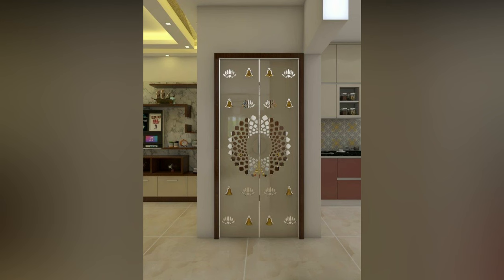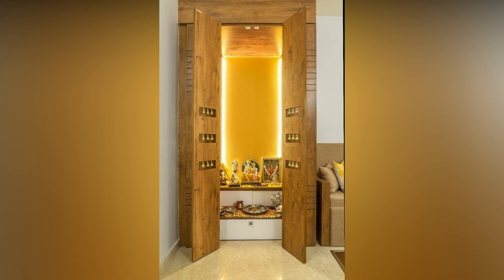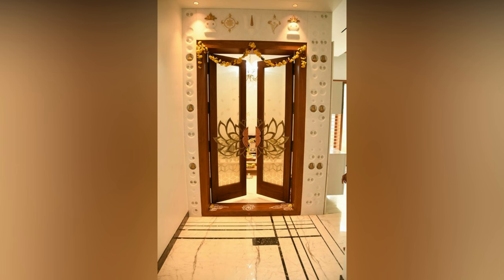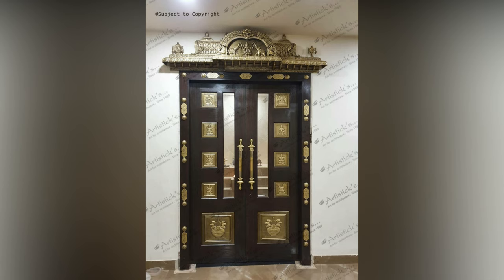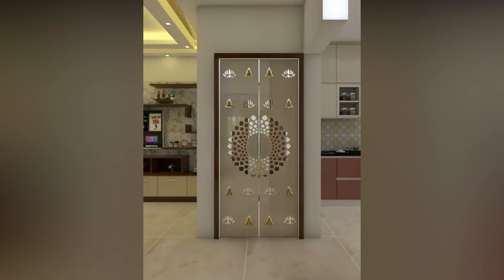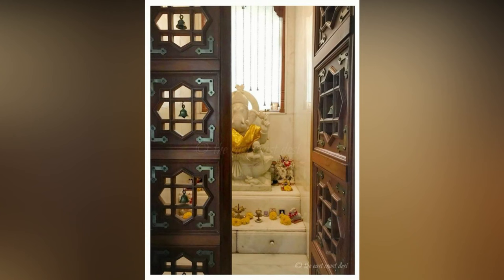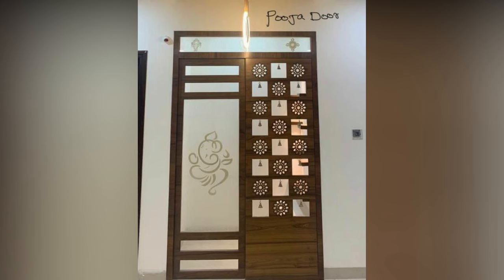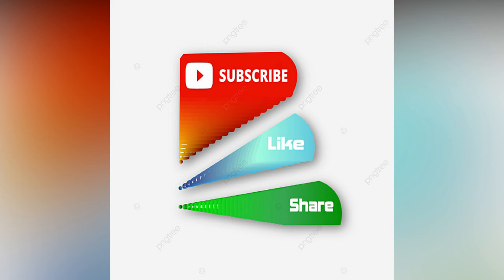25 Best Pooja Room Door Designs for Modern Homes 2024 || Pooja Room Doors|| Latest Pooja room Doors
pooja room door designs latest,
mandir design for home wooden,
wooden mandir design for home
mandir design,
pooja room door design,
pooja room door door,
new mandir design,
hindu temple designs for home,
home temple design,
modern pooja room door designs,